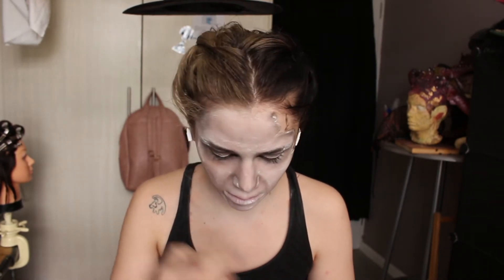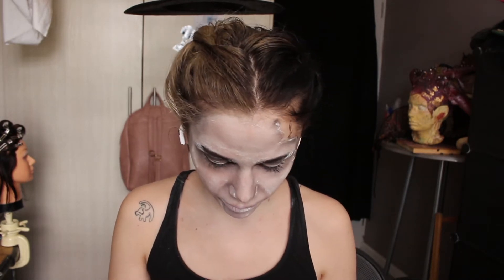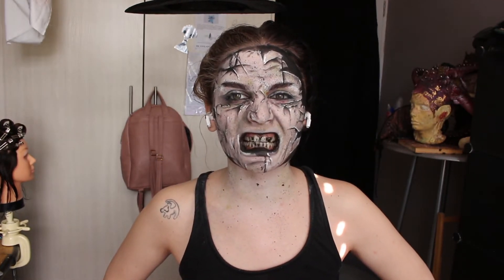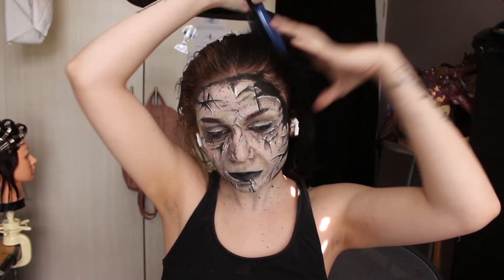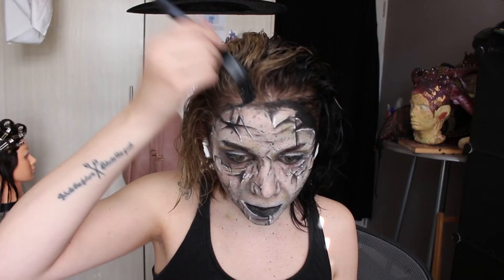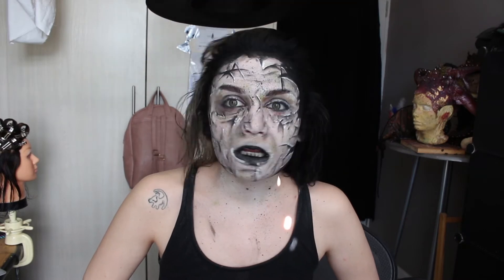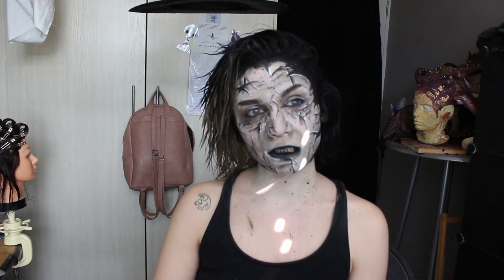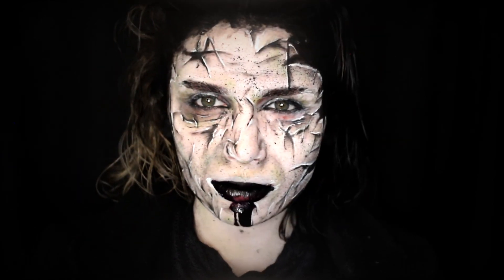Salazars revenge, Pirates of the Caribbean makeup tutorial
Time for another pirate, this time I'm transforming into Salazars of Dead man tells no tales ftom the Pirates of the Caribbean franchise.

hope you all enjoy this tutorial and recreate it for yourselves

URL:Inshot